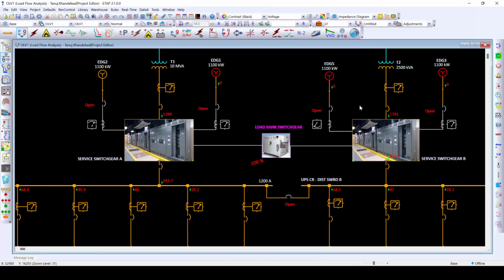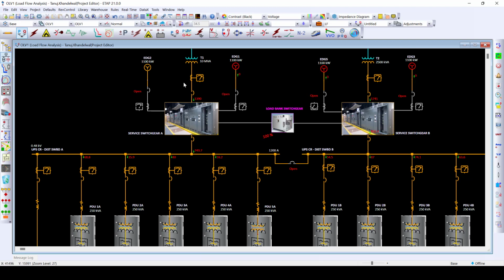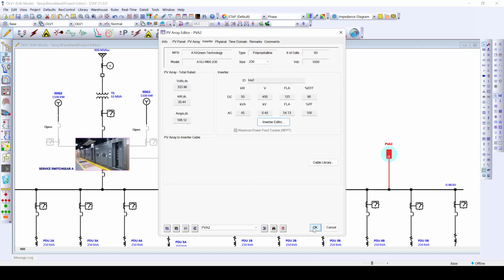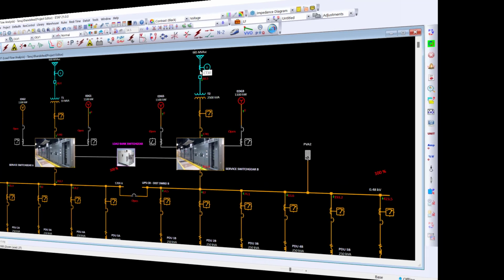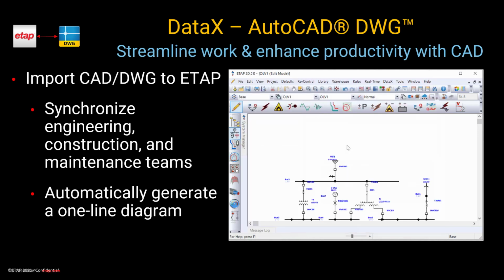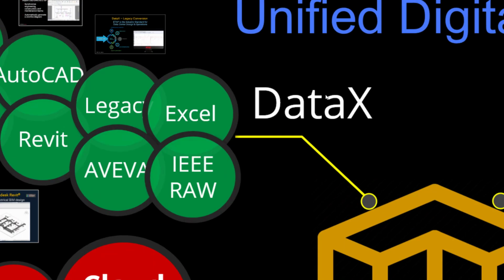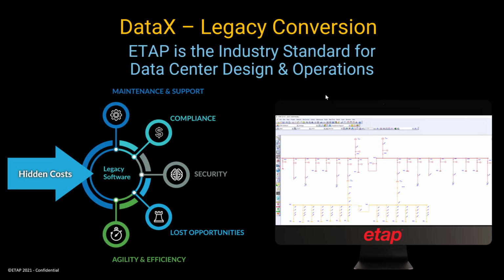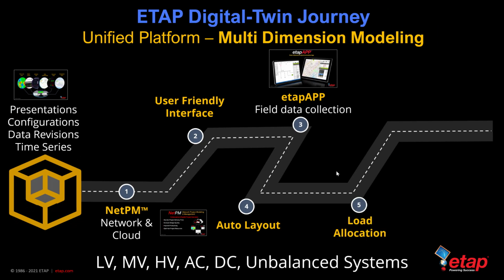ETAP Digital Twin Solution for Data Centers - Project Data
- Smart Data Center Solutions for integrated power system modeling, analysis, and simulation have become critical in the design and operation of Data Centers. Making proper design decisions early on during the system planning stages is paramount for energy efficiency strategies, reducing the total cost of ownership, and improving the reliability of engineering and facility operations. In this video, we will provide fundamental information about Data Centers and the electrical design, power consumption, and redundancies. This video focuses on the way data is managed and shared. ETAP's multi-dimensional digital twin platform allows the design engineer to easily manage project revisions, view the project on different types of the single line diagram, share project data, run multiple analyses in parallel, and fully collaborate with peer engineers, customers, and field engineers.  In addition, ETAP DataX allows bi-direction data communication with other CAE systems like Revit, AutoCAD, AVEVA, and many others.  Design projects from legacy CAE systems are easily imported and automatically place into an ETAP intelligent single line diagram. All these features reduce the time for manual import and reconstruction of projects.